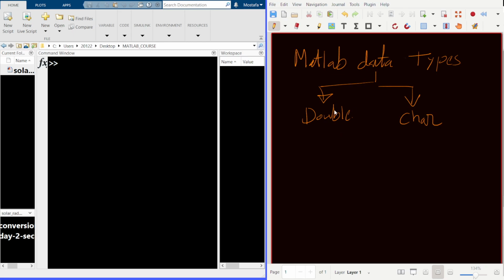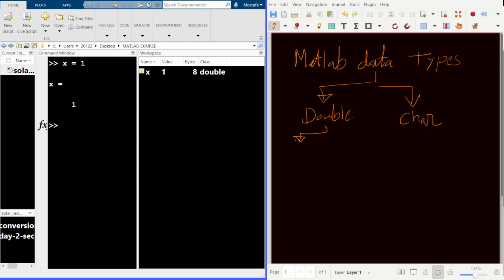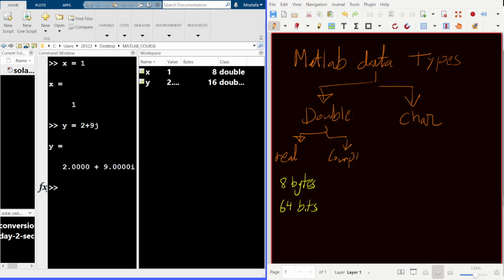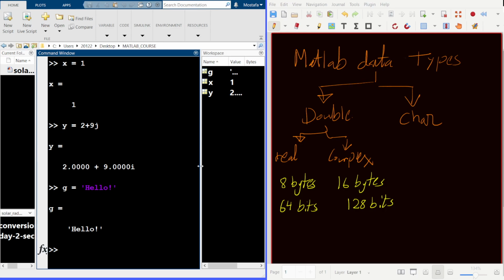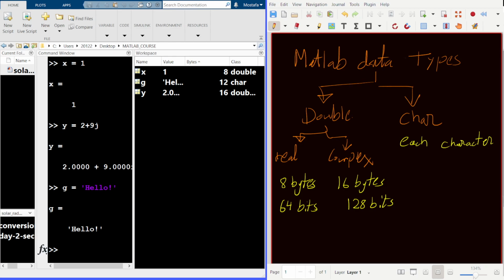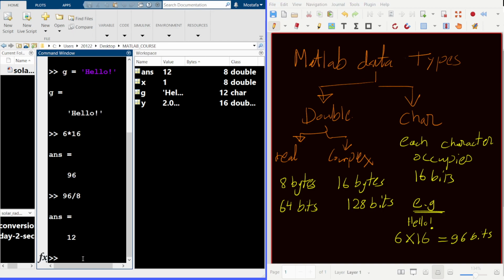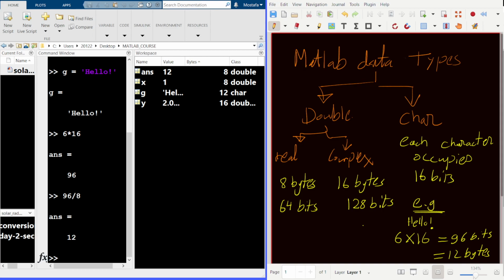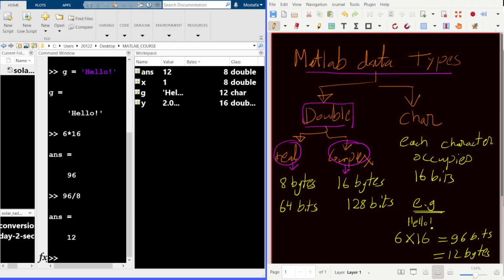9 Data Types in MATLAB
Double and Char data types in MATLAB and how much RAM memory they occupy.